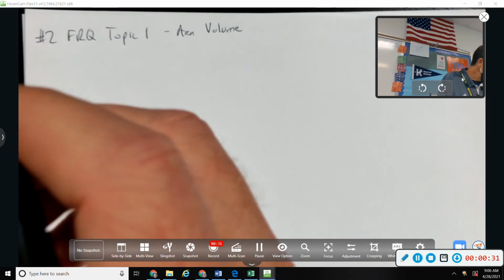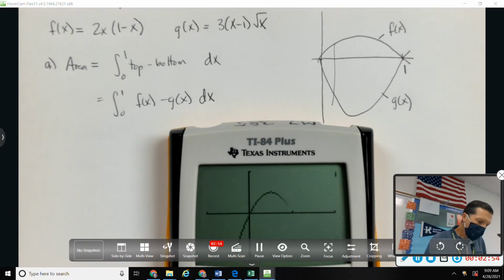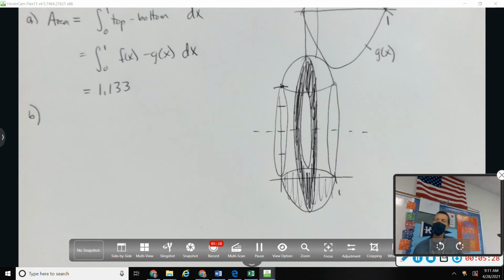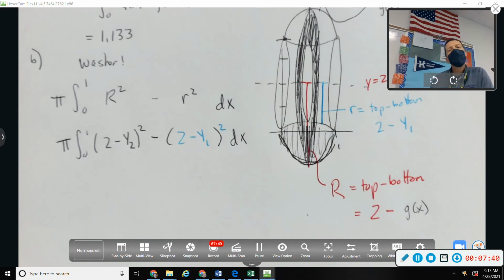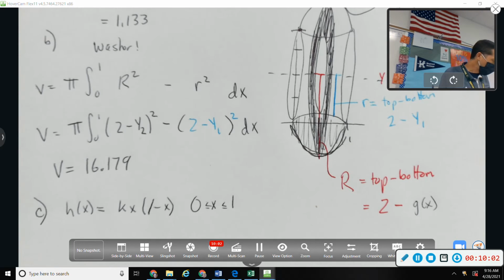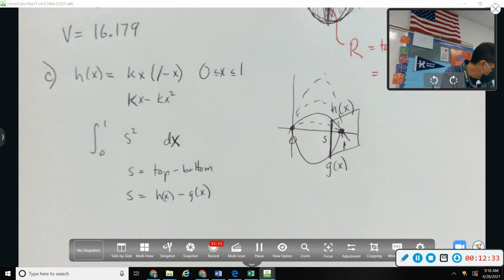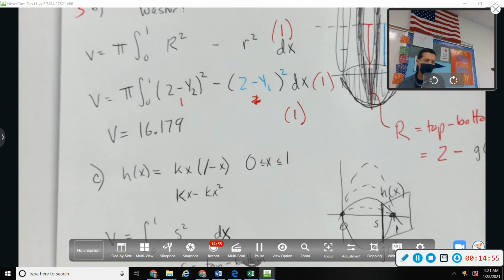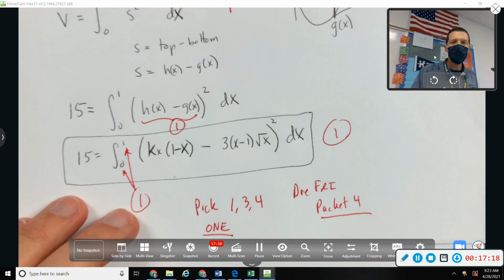FRQ Topic1 Question2